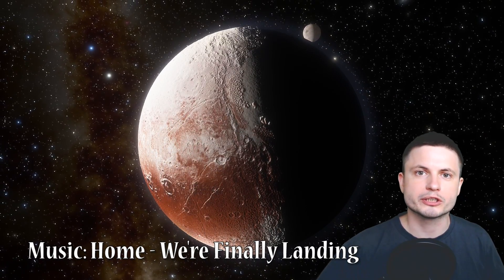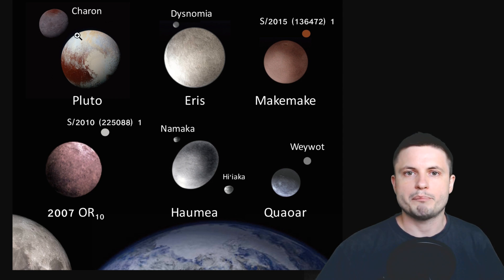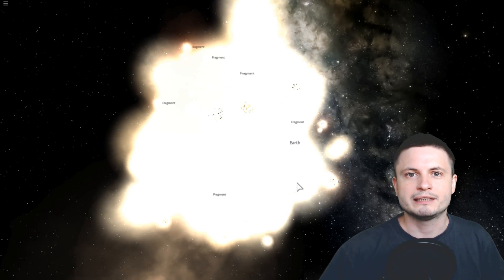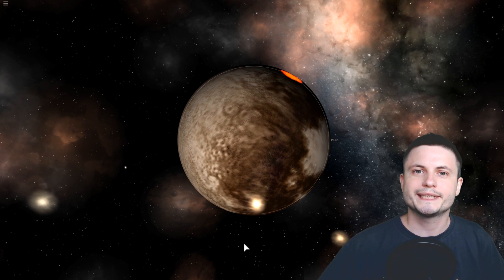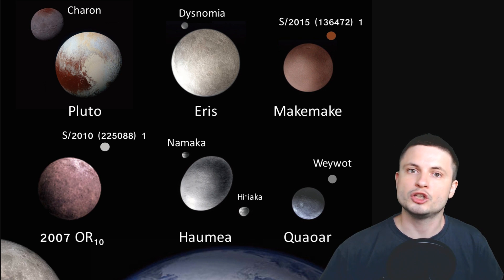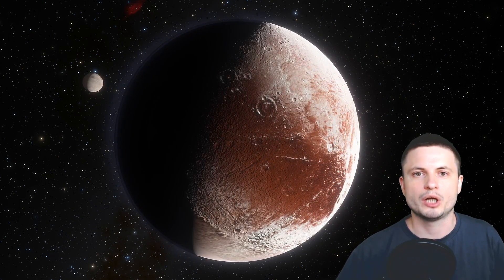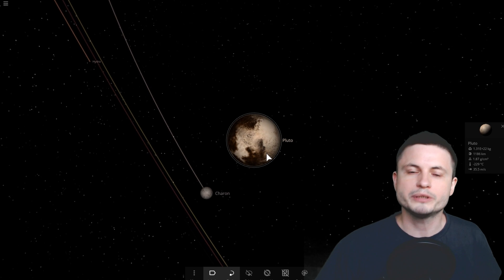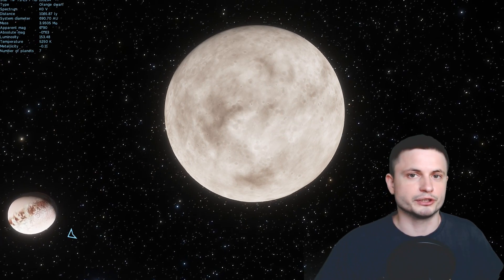We Now Know Why Pluto and Dwarf Planets Have Strange Moons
Hello and welcome! My name is Anton and in this video, we will talk about a new study that explains why many large dwarf planets have a very similar type of a moon around them.

1GFiTKxWyEjAjZv4vsNtWTUmL53HgXBuvu

Specifically, great thanks to the following members:

Mark Teranishi
Mayumi
Morrison Waud
Vlad Manshin
Lilith Dawn
Daniel Rosvall
Greg Lambros
Nick Dolgy
Luminger
UnexpectedBooks.com
Richard Colombo
Bartholomew Macaluso
Jer
Lauren Smith
Michael Tiganila
Albert B Cannon
Konrad Kummli
Lyndon Riley
Michael Mitsuda
Jordan
Dave Blair
Ralph Spataro
George Williams
Shinne
Alexander Leimbeck
Jakub Glos
Johann Goergen
Henry Spadoni
Adam Lee
Jake Salo
Mercei Levi
LS Greger
Gordon Cooper
Tracy Burgess
Kai Raphahn
Sander Stols
Sergio Ruelas
Vinod Sethi
Russell Sears
Jayjay Volz
AA
Olegas Budnik
Robert Wyssbrod
Anataine Deva
Zachary Fluke
Madzor
Daniel S
RandalM
L Joseph Parker
Gary Steelman
Michael Koebel
Shelley Passage
Liam Moss
Bodo Graßmann
Steven Aiello
xyndicate
Honey Suzanne Lyons
Becky
Steven
Chase Staggs
Dale Andrew Darling
James Myers
Peter Hamrak
Niji
Matthew Lazear
Steve Wotton
Brian Szkotak
Mr Fluffington
Anton Reed
TBPony
Charles Nadeau
Minovsky Man
Anton Newman
George Lincoln Rockwell
Dave A
GrittyFlix
Paul Koploy
Sal Carrera
Doug Baker
Doug MacDonald
Jacob Spencer
Robert MacDonald
Rock Howard
Daniel Coleman
Lee Densmore
Sir David Coyne
brian plummer
David Lewis
JohnTaylorWalker
Kyle eagle
Jon Haynes
Tarik Qassem
Claye Griffith
George Naumov
Michael J Fluharty
Howard Zhang
Hampton Tunis
Nathan Egan
Janne Vuorenpää
Lynn Johnson
Rob Law
Scary ASMR
Eric White
Ivan Gallagher
Troy Schmidt
Jordaen Davids
Greyson Flippo
Thierry Ray Jehlen Gasnier
William Warren
Bill Codair
Douglas Burns
Andrée Rosén
Chaos Gamer
Jan Šoulák
Alberto Diaz Saldana
Harry Evett
Rafael Aguila
Kearny Li
Marcin Jan
Adam Smith
Aaron Fineout
Aanand Joshi
Uwe Böhnke
Deanna Korell-Hall
Carla
Samuel Mathison
Josh Shultz
Dipen Bhattacharya
Tedd Speck
rfc1135
gene valle
david jungerman
JL Solidum
Doug Beeferman
Joseph Thompson
Brittany House
Luciano Sanchez
Lisa Stadlbauer
tom g.
Arp Lee
Lisette Ramos-Voigt
Rs Wlms
Reynir Örn Bachmann Guðmundsson
Márton Fülöp